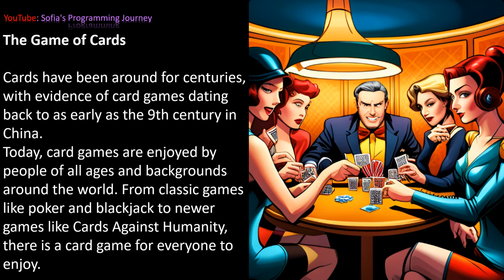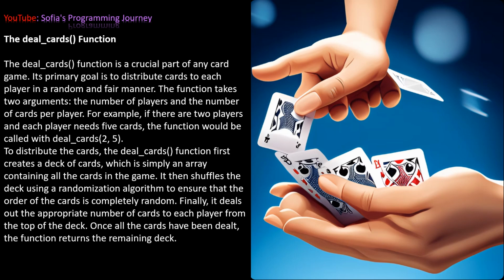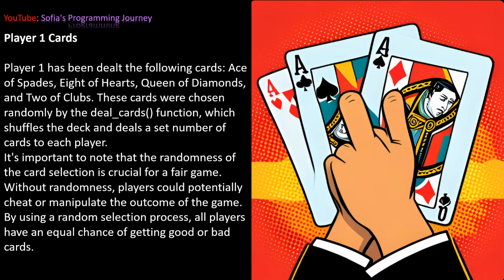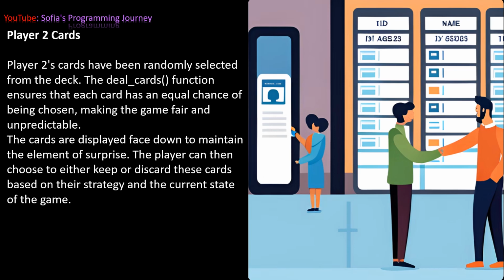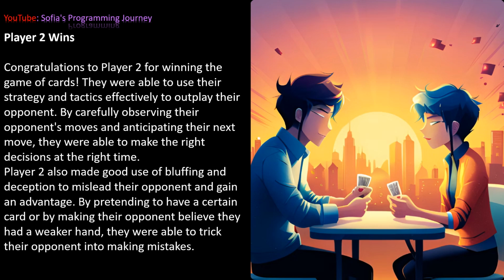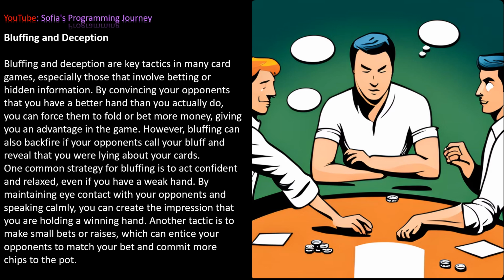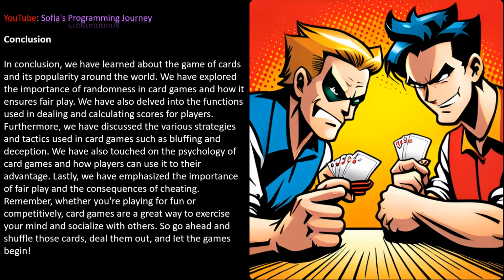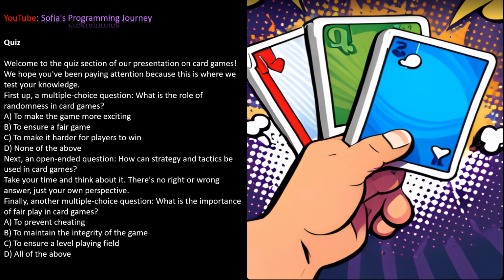Mastering the Game: Python Program for Playing Cards | Learn and Ace Card Games!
Welcome to our immersive educational video showcasing a Python program designed for playing cards. In this video, you'll dive headfirst into the fascinating world of card games, as we walk you through the creation and implementation of a Python program that will enable you to play various card games with ease. Whether you're a beginner looking to learn the basics or an experienced programmer keen on enhancing your knowledge, this video has got you covered! Join us and embark on an exciting journey towards mastering card games with Python. Let's deal the cards and start the learning adventure!